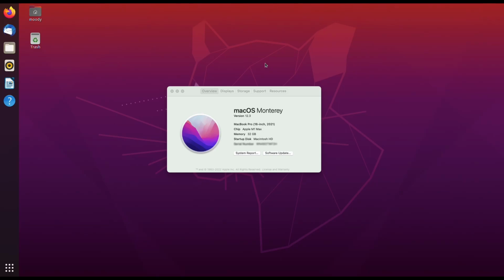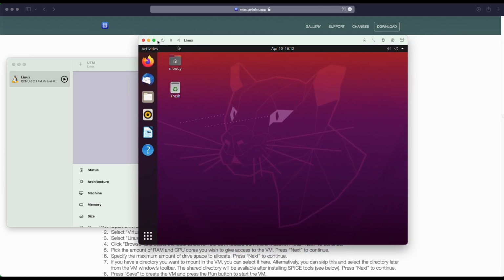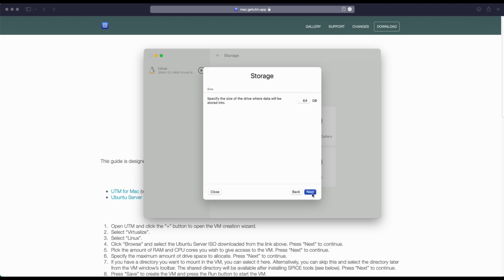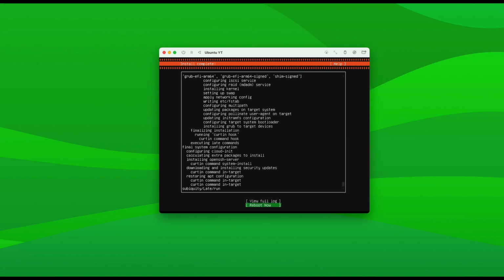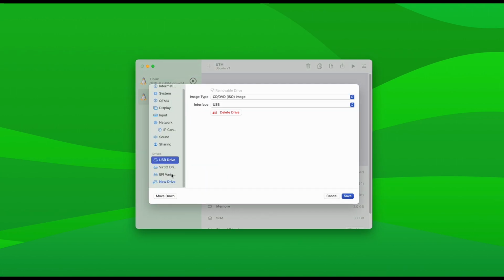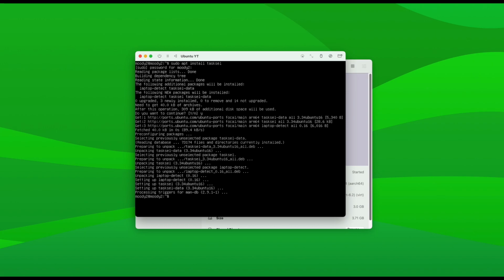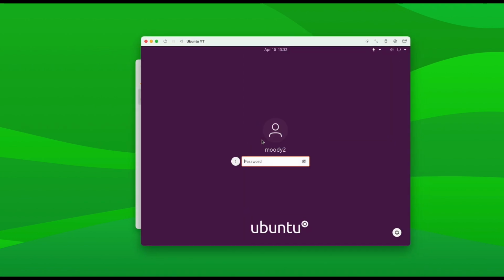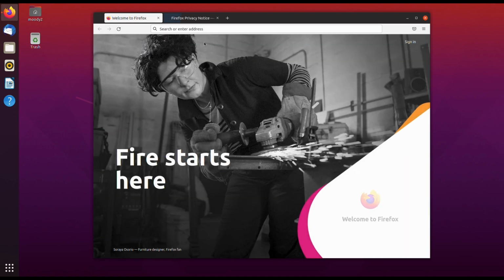How to install Ubuntu on M1 Mac using UTM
Hey guys,
in this video I'll show you how to install Ubuntu on M1 Mac and also how to fix blinking cursor problem

Commands to install GUI
sudo apt install tasksel
sudo tasksel install ubuntu-desktop
sudo reboot

Command for clipboard and directory sharing
sudo apt install spice-vdagent spice-webdavd